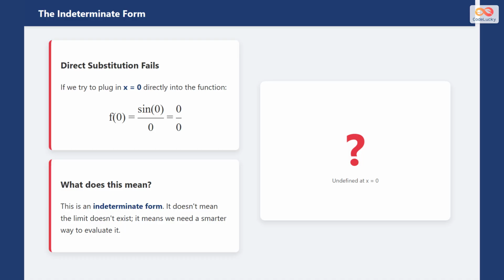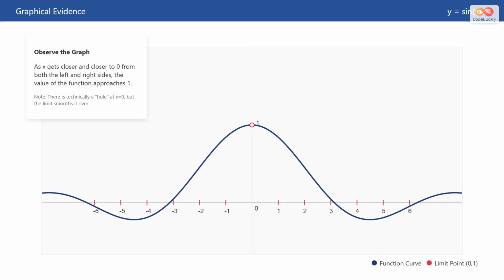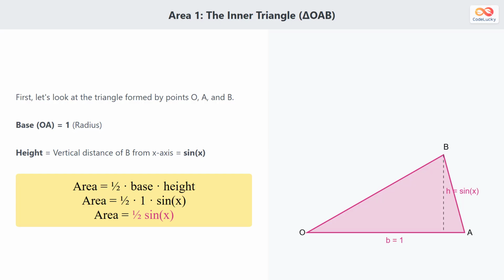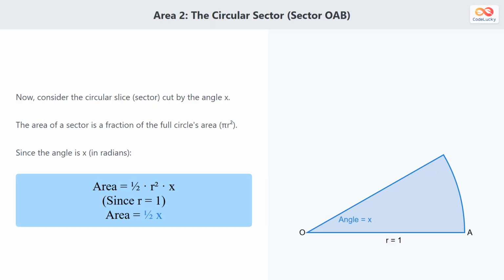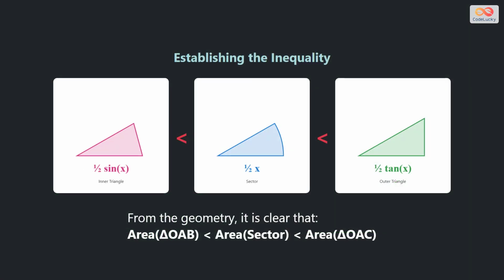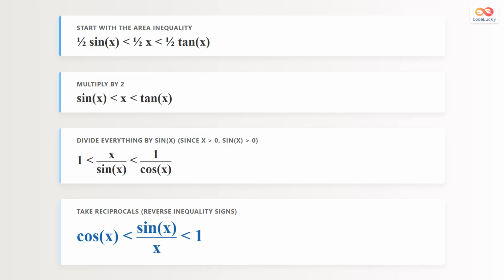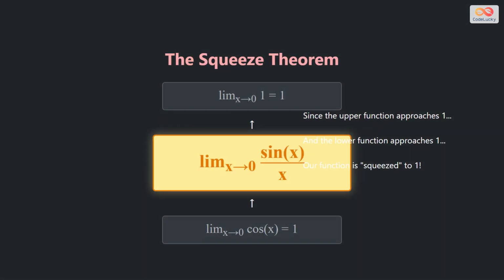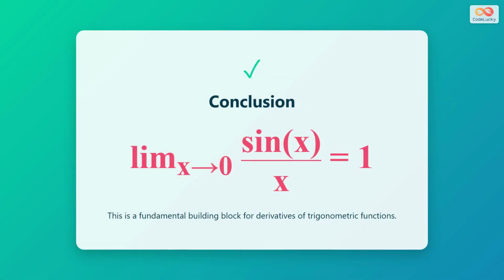Calculus Visualized: Limit of sin(x)/x as x approaches 0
Understanding why lim(x→0) sin(x)/x = 1 is a crucial moment in any Calculus 1 course. 🎓

In this video, we break down the famous limit using geometric intuition and the Squeeze Theorem (also known as the Sandwich Theorem). No complex jargon—just clear visuals and step-by-step logic. 📐✨

We explore:
1. The indeterminate form 0/0
2. The graph of sin(x)/x
3. The Unit Circle proof involving areas of triangles and sectors
4. The algebraic manipulation to isolate the limit

This proof is the foundation for finding the derivatives of sine and cosine! 🚀

Chapters:
00:00 - Introduction
00:23 - The Indeterminate Form
00:49 - Graphical Evidence
01:13 - Geometric Setup
01:33 - Area of Inner Triangle
01:54 - Area of Sector
02:11 - Area of Outer Triangle
02:31 - Establishing the Inequality
02:53 - Algebraic Steps
03:30 - The Squeeze Theorem
03:54 - Conclusion
04:16 - Outro